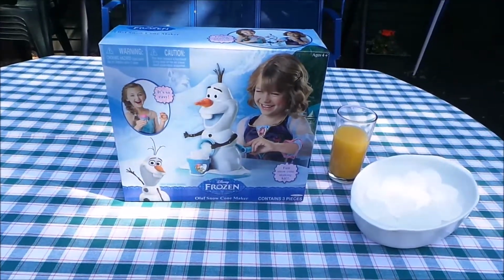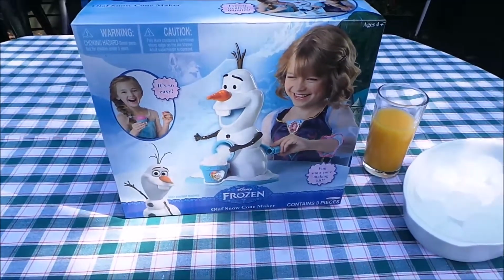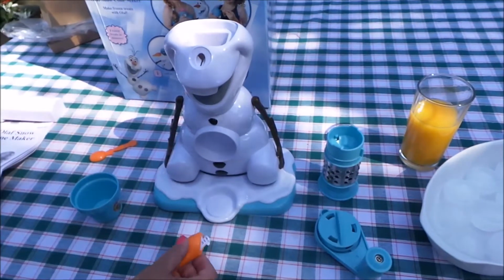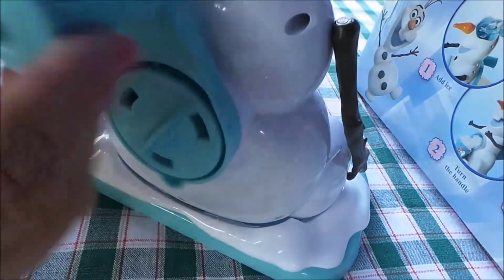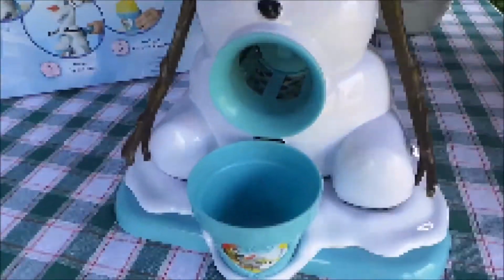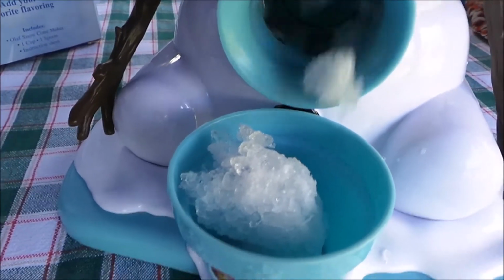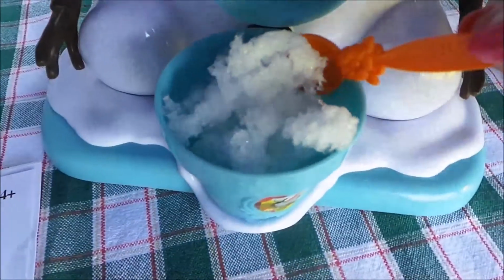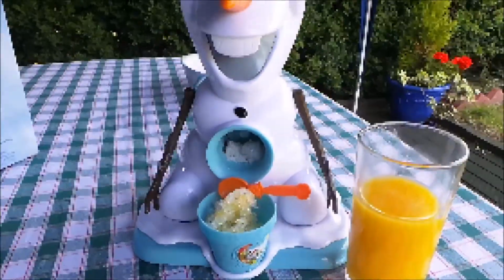UNBOXING LATEST Disney Frozen Olaf Snow Cone Maker Toy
Disney Frozen Olaf Snow Cone Maker

£16.49 on Amazon.co.uk
$19.97 on Amazon.com

Do you have any toys that you would like me to review?

Just leave a comment to let me know.

Here are some other popular videos that you may like to watch :-

For AMERICA - Amazon.com

For UK - Amazon.co.uk